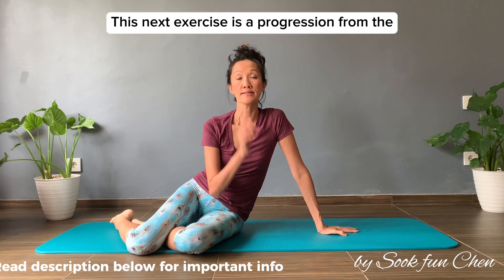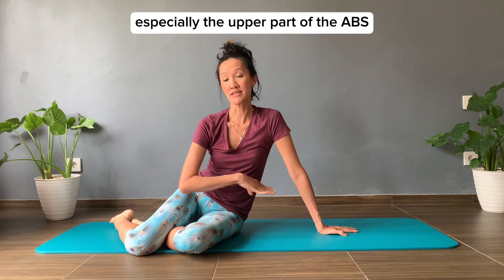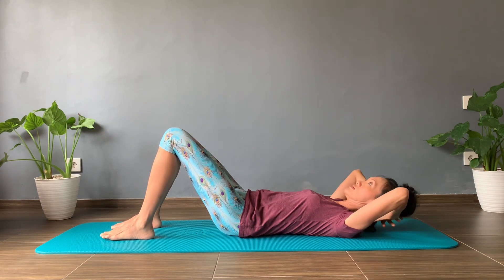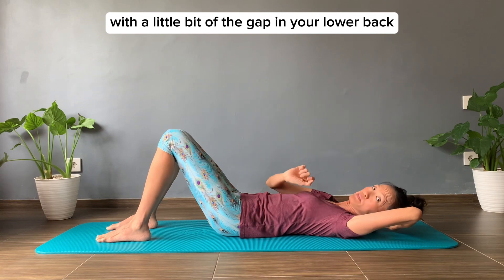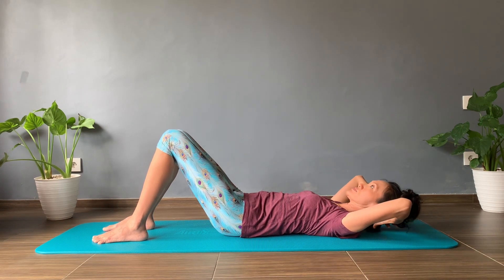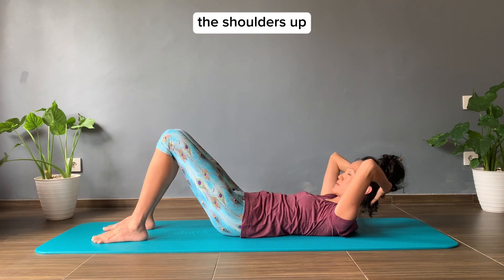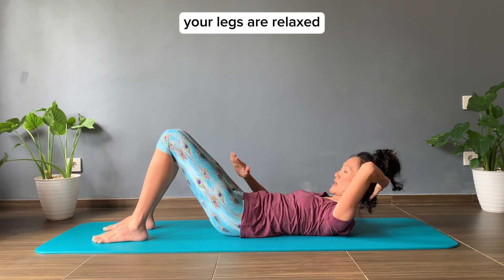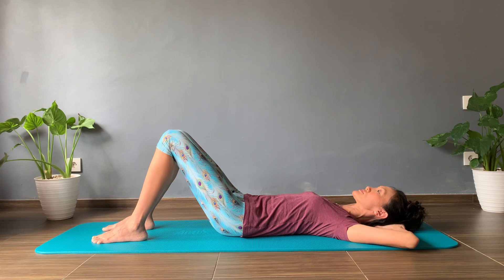Pilates : Head Nod to Ab Curl - Posture, Strength and Relief in Neck, Shoulders & Spine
These 3 exercises are a group of progressions that should be done together in THIS👇🏼 sequence:

3️⃣Head Nod to Ab Curl: current video that you are watching

Fantastic neck strengthening exercise especially for FORWARD HEAD posture(your tech neck).

This exercise takes you ALL THE WAY DOWN to the attachment of the deep neck muscles on the front of your upper spine(thoracic spine).

Yes! Your neck muscles are connected to your upper spine!!!

The bonus is you will feel taller and tension free in your neck and shoulder after.

Use this to help you do ab curl/crunches with tension-free neck.

♥️Repetitions: 4-8x.

♥️Safety: Avoid if you have Osteoporosis, instead, do FLAT BACK LEAN exercise on this channel. AVOID if you have any neck pathology such as herniated disc/bulging disc in your neck.

♥️♥️♥️General Notes♥️♥️♥️

Consistency is the key to success. Use some of these exercises as your daily exercise routine, warm up sequence for your sports, posture maintenance or pain management.

Caution: if doing any of these exercises causes more pain, STOP! And seek help. They should be done within a pain free zone.

©️Sook Fun Chen